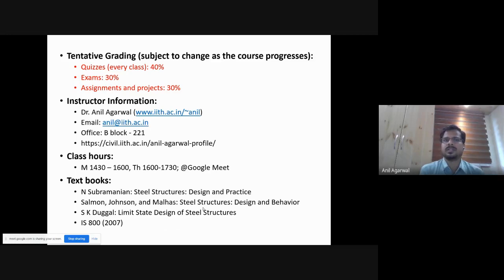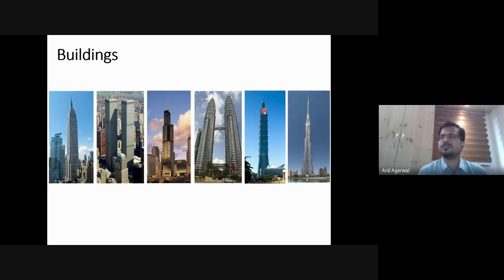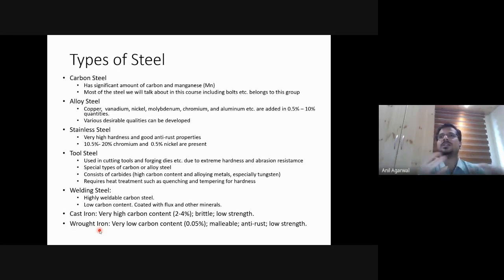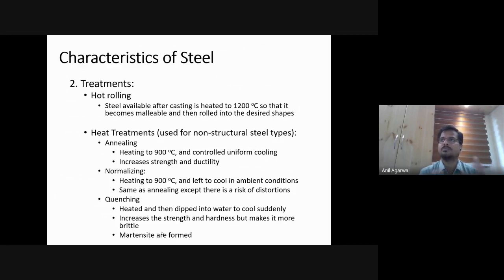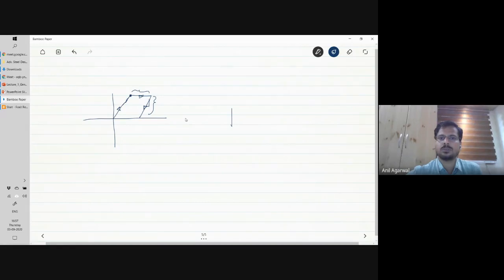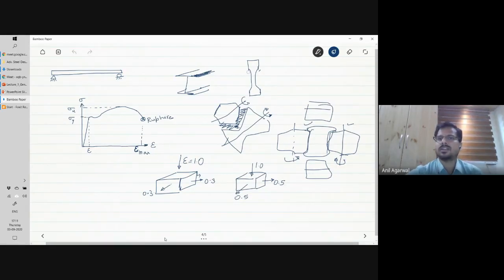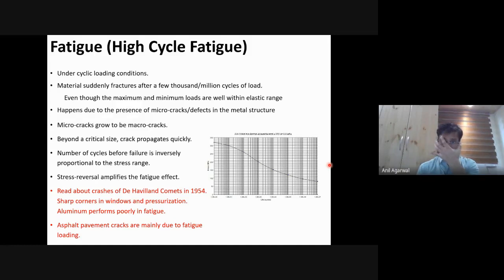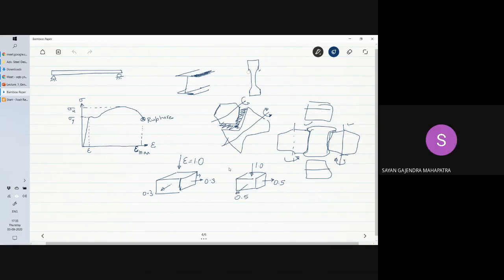Adv. Steel Design (Lecture 1)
Constituents of structural steel/carbon steel,  Mechanical properties and characteristics of structural steel.